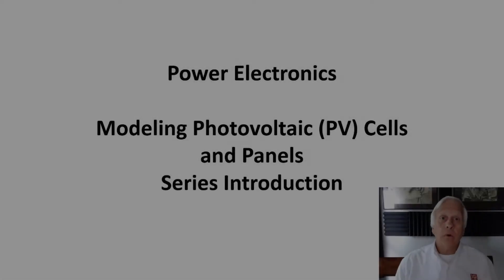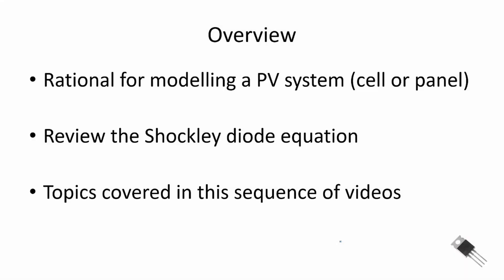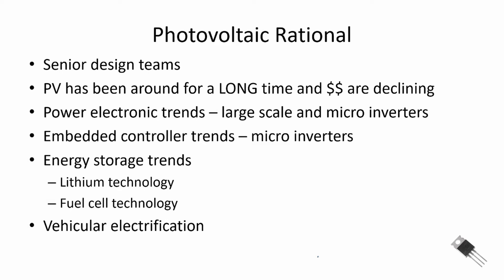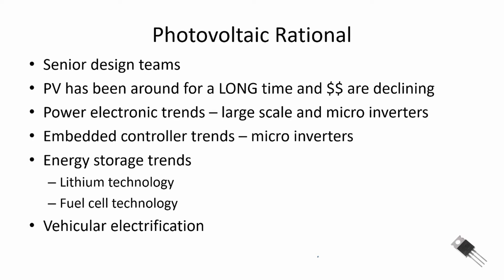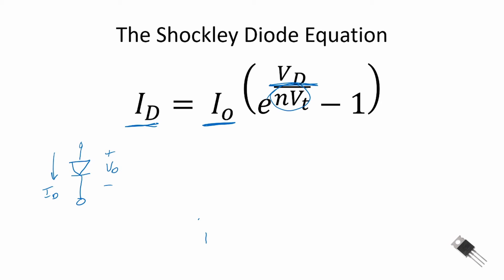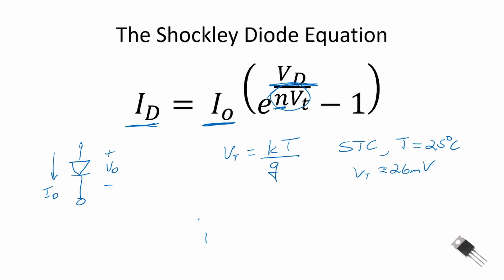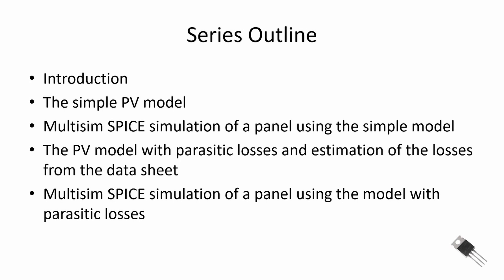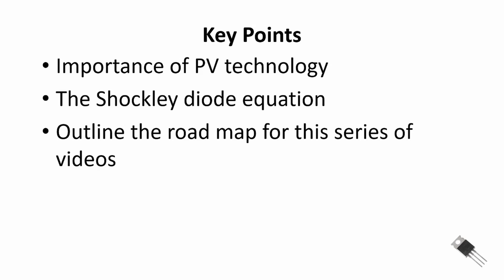Power Electronics - PV Modeling - Series Intro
Series introduction to videos on modeling photovoltaic (PV) cells and panels.

An excellent free course on PV physics, systems and electronics:
Dr. Arno Smets, Professor, Electrical Engineering, Mathematics and Computer Science at Delft University of Technology

Bumber Music:
"Drive In" by Track Tribe

Recording Software:
OBS Studio by Open Broadcast Software

Editing Software:
Devinci Resolve 16 by Black Magic Design